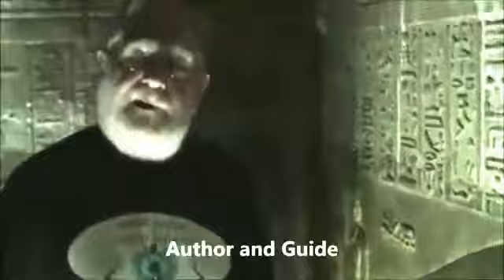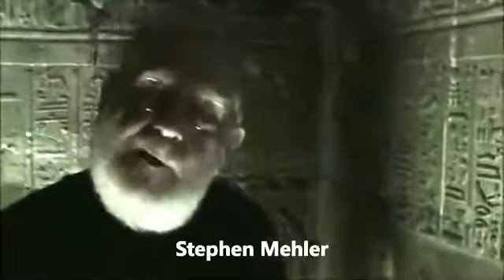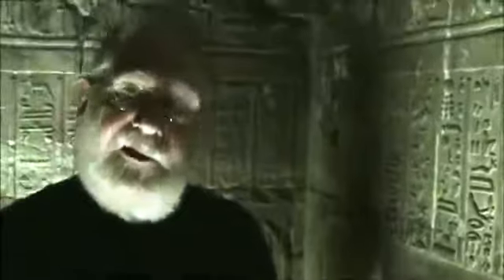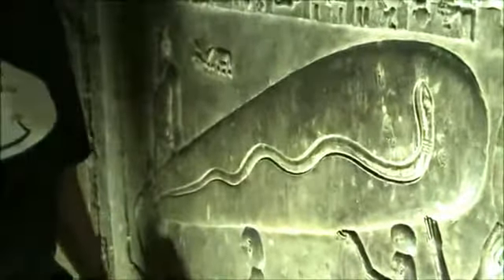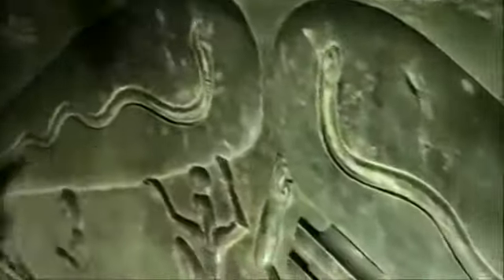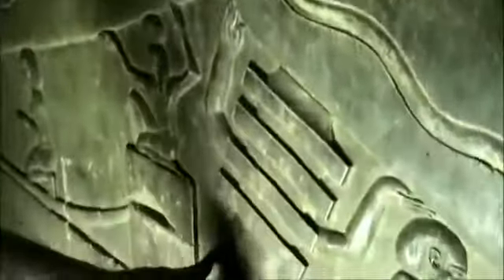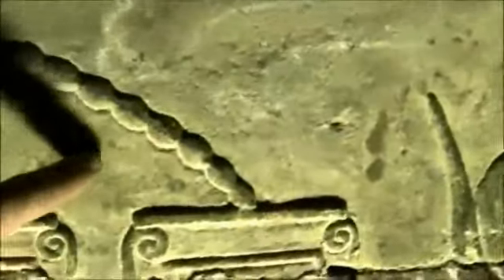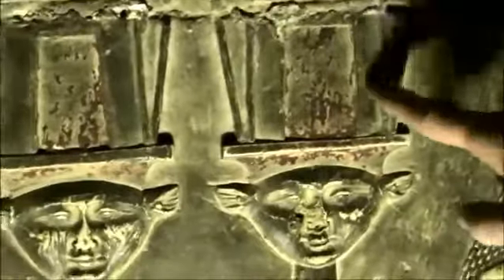Ancient Egypt Illuminated by Electricity?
Today, we take for granted nightly city skylines, streetlights, and the overall power that drives our modern convenience. But, could the wise-men of ancient Egypt and Mesopotamia have had knowledge of electricity, even electric illumination, or even electric-based technology? Within the framework of some archaeological evidence, the answer seems affirmative.

The most widely cited evidence that the ancient Egyptians used electricity is a relief beneath the Temple of Hathor at Dendera, Egypt that depicts figures standing around a large light-bulb-like object.

An Ancient Light Bulb?
The light-bulb-like object engraved in a crypt under the Temple of Hathor in Egypt. (Lasse Jensen/Wikimedia Commons)

The socket is represented by what appears to be a lotus flower with a stem that runs like a cable along the bottom of the “device.” Inside the “bulb” is a snake-like line winding its way out of the lotus flower “socket.” According to supporters of the hypothesis that this depicts an electrical light, such as Erich Von Däniken who wrote “Chariot of the Gods,” the snake represents the filament of the bulb.

Von Däniken created a working model of the bulb in the laboratory which works, emitting an eerie, purplish light.

He used the same measurements, including two metal beams that look like arms stretched into the big end of the bulb, and a wire connecting those beams with the “socket” at the other end.

But where did the power come from to light the bulb in ancient Egypt?

An Ancient Battery?

Right: An illustration of a Baghdad battery from museum  battery from museum artifact pictures.

An artifact found a ways away from Egypt, outside of modern-day Baghdad, shows some electricity production was possible in the Middle East thousands of years ago. This artifact is known as the Baghdad Battery.

The Baghdad Battery is simple in comparison with today’s batteries. It consists of a clay jar with a stopper made of asphalt. Through the stopper is an iron rod surrounded by a copper cylinder. It is believed that the jar would have been filled with a common acidic substance such as vinegar that would allow it to produce about 1.1 volts of electricity. Replicas of the battery have shown it works.

1.1 volts may not seem like much, but if you string several of these batteries together, the voltage increases. The battery was dated from 250 B.C. to 250 A.D. The current belief is that these batteries were used in early electroplating (bonding a layer of one type of metal onto the surface of another).

These batteries aren’t the only theoretical power source.

Some claim that one of the most iconic structures in Egypt is in fact the most misunderstood device on the planet. Specifically, supporters of the ancient Egyptian electricity hypothesis say the Great Pyramid of Giza was actually used as a power Plants.

Amazing Facts Videos(AFVUTUBE)